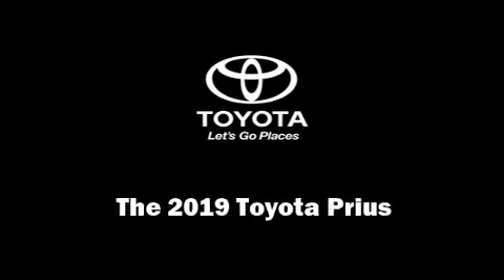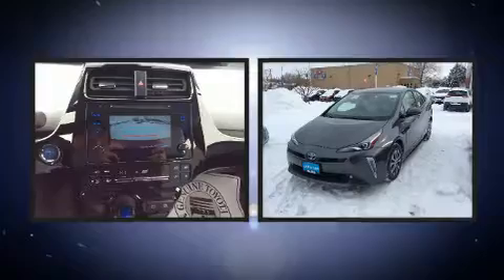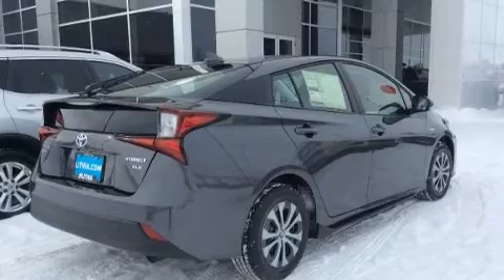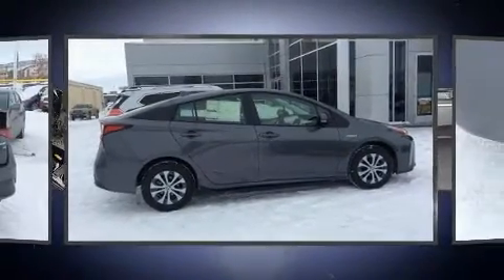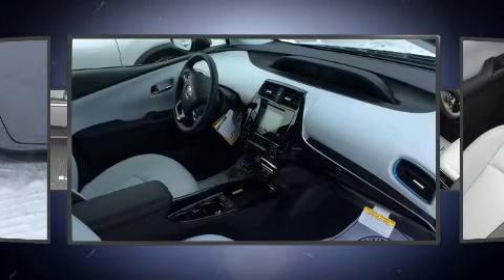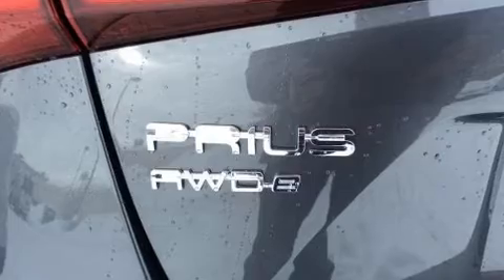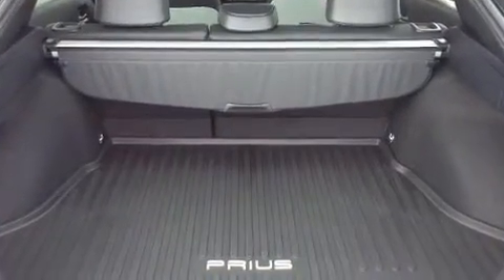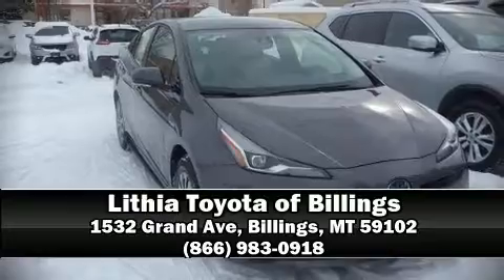2019 Toyota Prius XLE in Billings, MT 59102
Discerning drivers will appreciate the 2019 Toyota Prius. It features all-wheel drive versatility, an automatic transmission, and a 1.8 liter 4 cylinder engine. It includes heated seats, delay-off headlights, 1-touch window functionality, a built-in garage door transmitter, front bucket seats, power windows, remote keyless entry, and a blind spot monitoring system. Storage solutions are integrated throughout the interior, demonstrating thoughtful attention to detail. Premium sound drives 6 speakers, providing you and your passengers a sensational audio experience. Toyota ensures the safety and security of its passengers with equipment such as: dual front impact airbags with occupant sensing airbag, front side impact airbags, traction control, brake assist, ignition disabling, and 4 wheel disc brakes with ABS. Adaptive cruise control maintains a pre set distance behind the car ahead of you, simplifying highway driving and enhancing safety. We'd also be happy to help you arrange financing for your vehicle. Come on in and take a test drive!